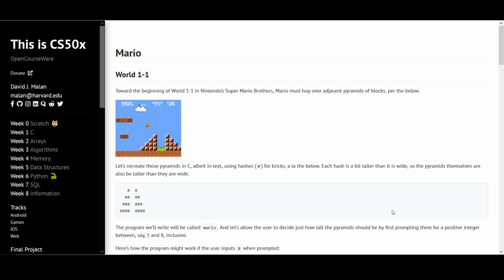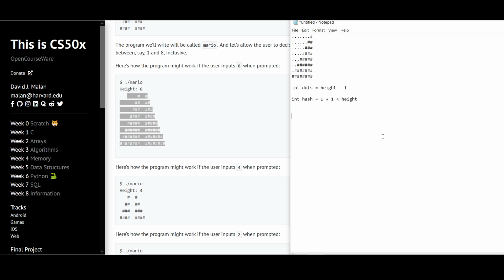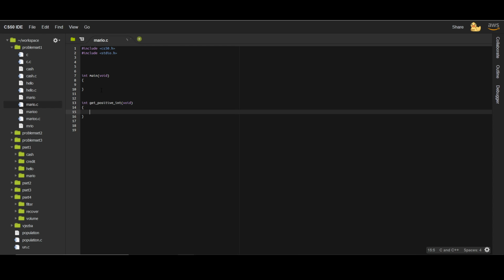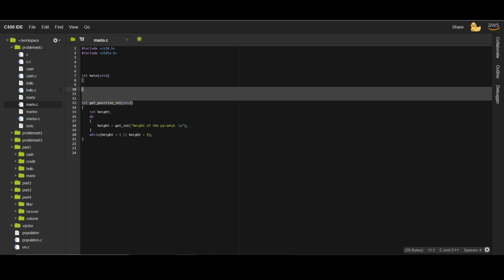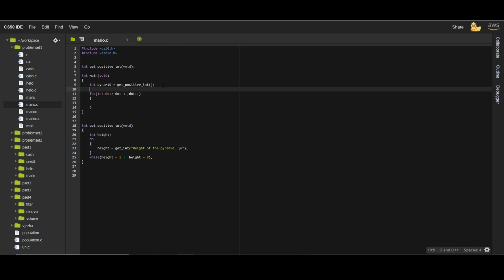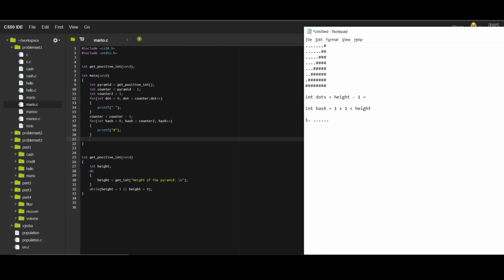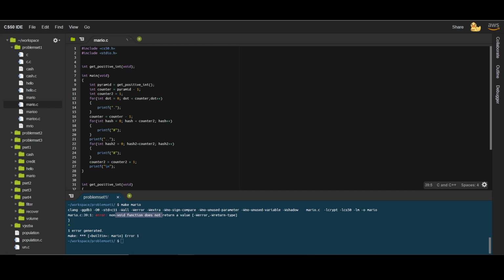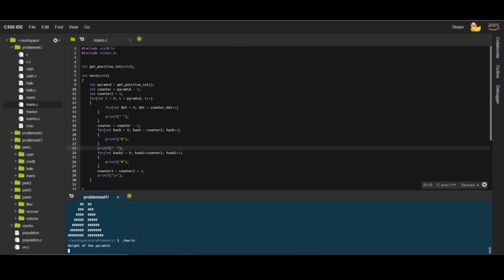Harvard CS50 Mario Problem - PSET1 SOLUTION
cs50 super mario tutorial from the CS50 programming course. step by step explanation and the solution so you can follow along and learn how to code